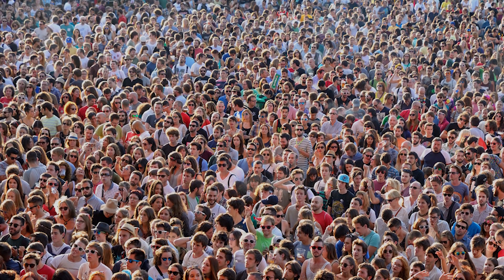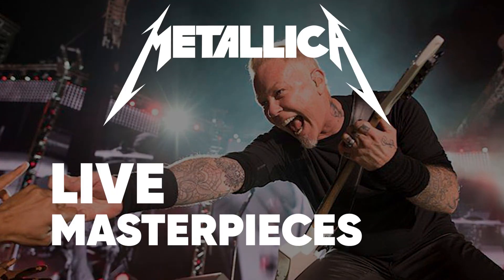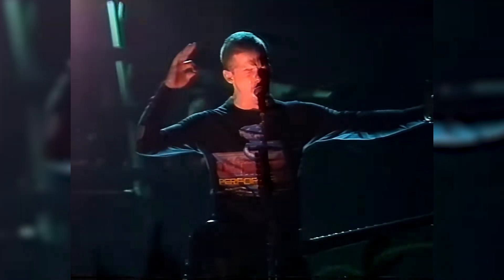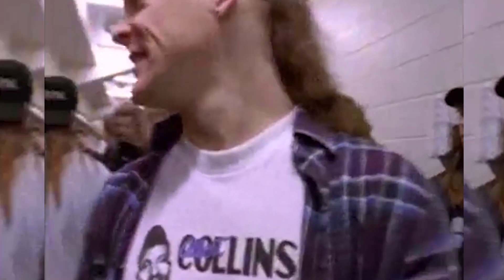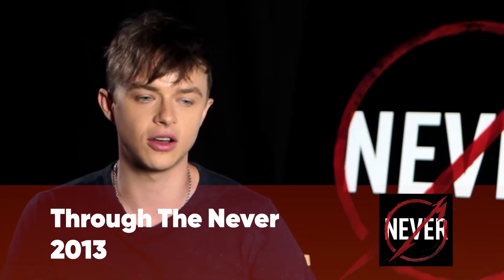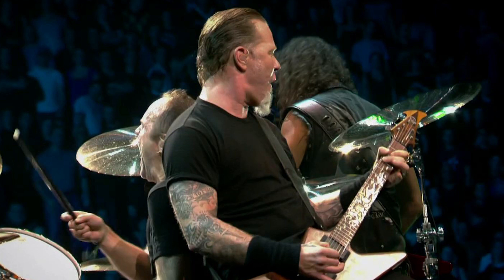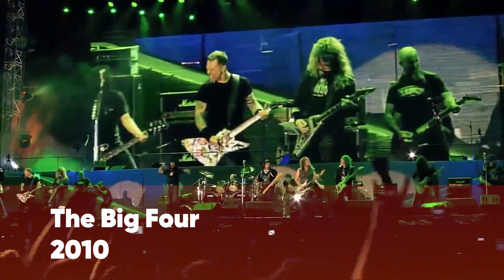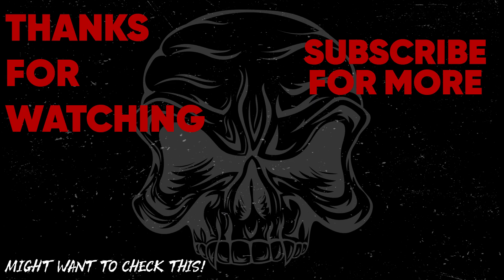Metallica’s Top Live Performances That You Need to Check Out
Ever wondered which LIVE performances from Metallica you should totally check out? Well, you're in luck because in this video, we'll go through the most important recordings by the band. From the "Big 4" in Sofia, Bulgaria, to Quebec and everywhere in between.

Consider buying one of these items to help us reach the next level of heavy metal!

🔥 S&M 2
🔥 Live Shit: Binge & Purge
🔥 Cunning Stunts
🔥 Through The Never, audio
🔥 Through The Never, video
🔥 Six Feet Down Under
🔥 The Big 4, audio
🔥 The Big 4, video
🔥 Quebec Magnetic was not found!!